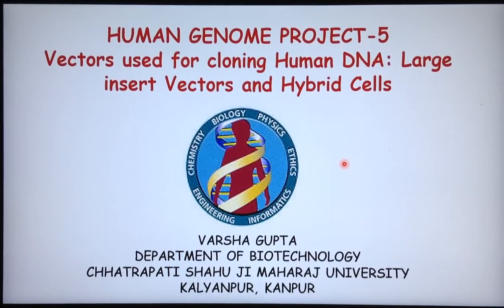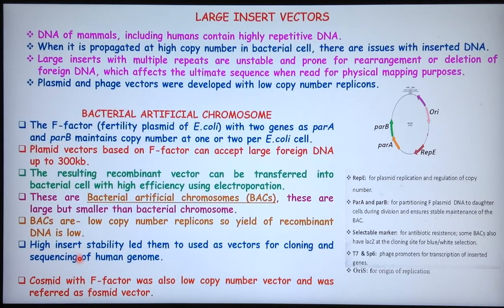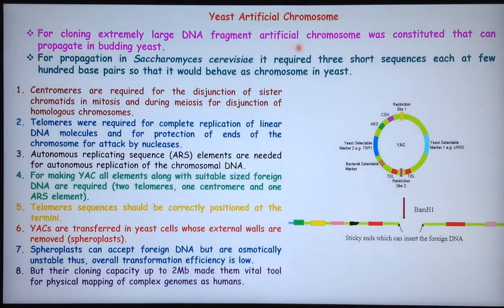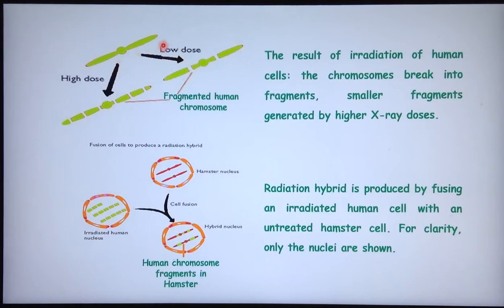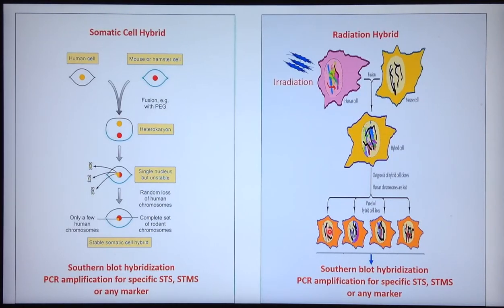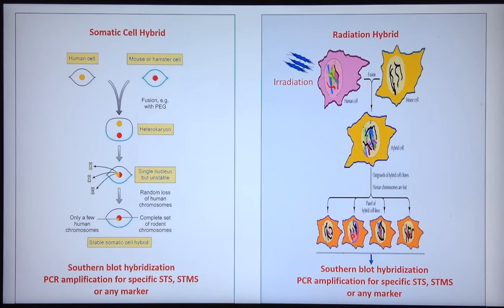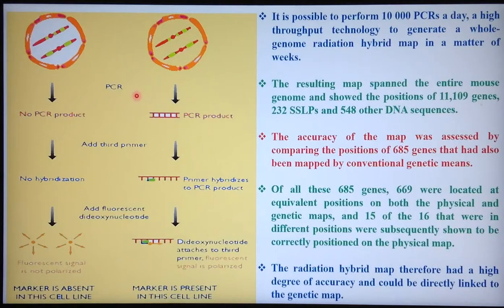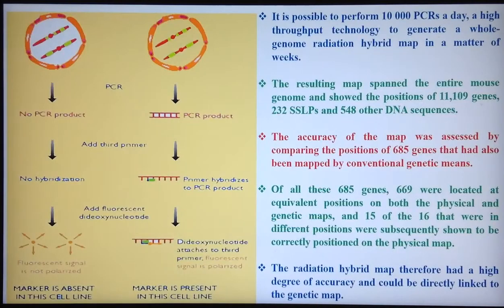Vector used for cloning Human DNA : large insert Vector and Hybrid Cell (HGP5)